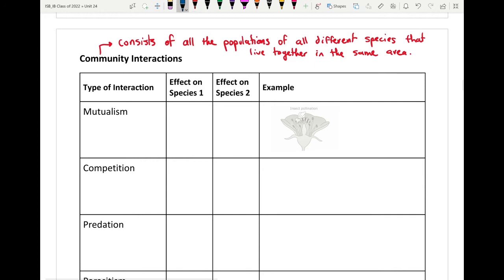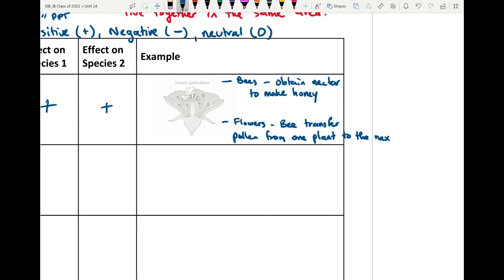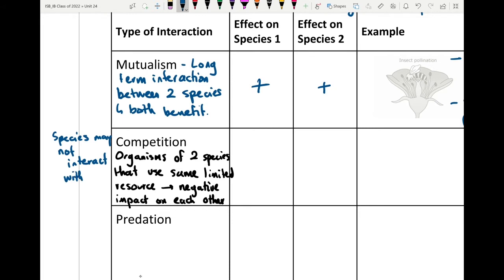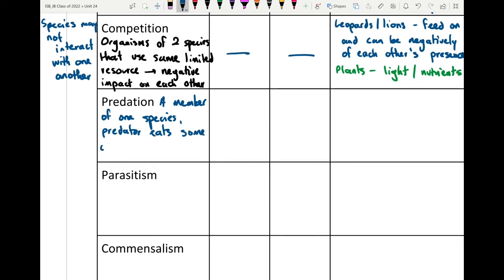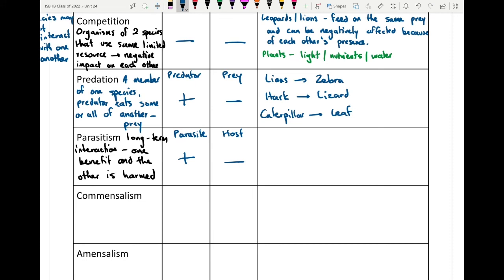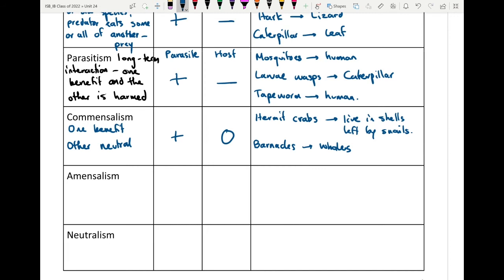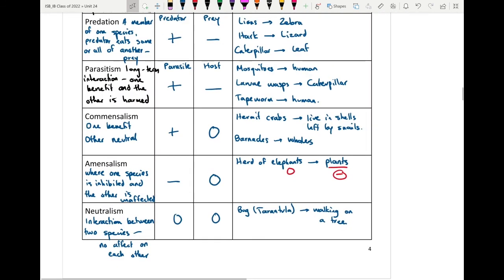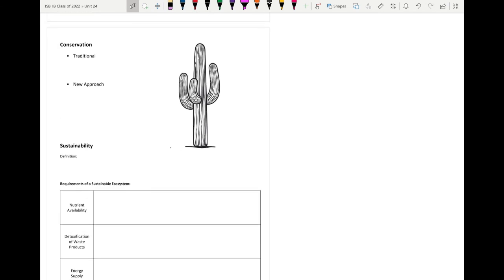Community Interactions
In this lesson, we cover the different types of interactions that occur between organisms in an ecological community.

This lesson is covered in Unit 24 for ISB students and in topics 4.1 and 9.4 of the IB biology syllabus. This lesson is useful for all students (SL and HL) as it provides valuable context about the different interactions that occur within a community.